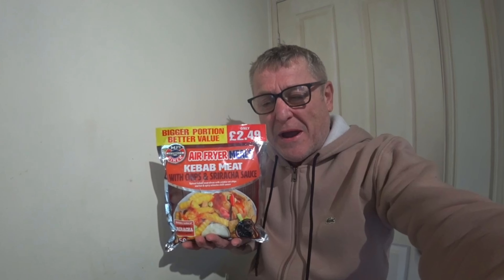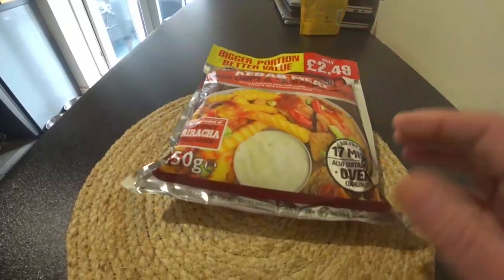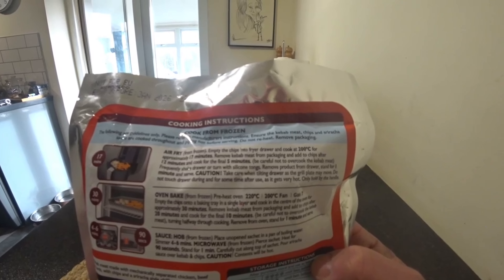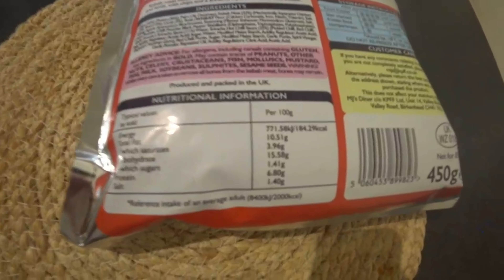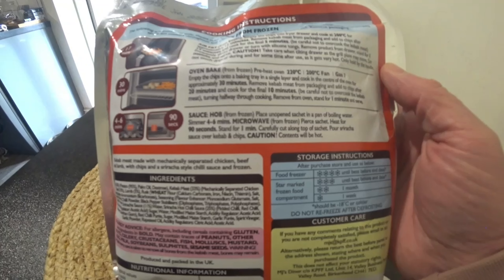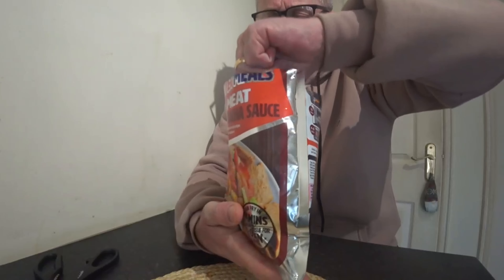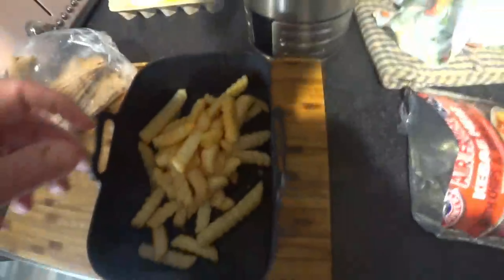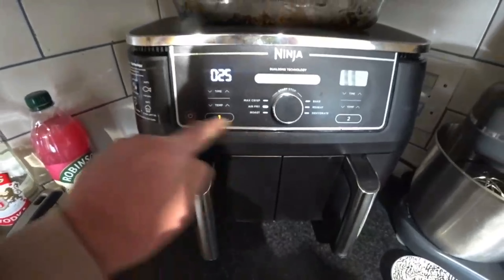KEBAB MEAT WITH CHIPS & SRIRACHA SAUCE £2.49 FARMFOODS FOOD REVIEW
taste testing kebab meat with chips & sriracha sauce from farmfoods food review.